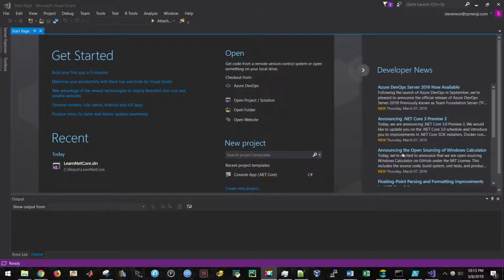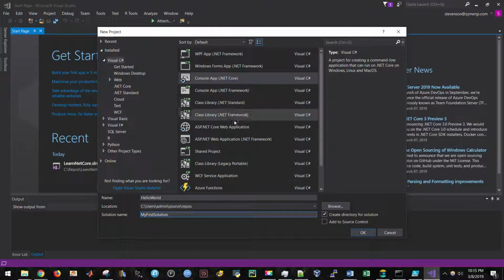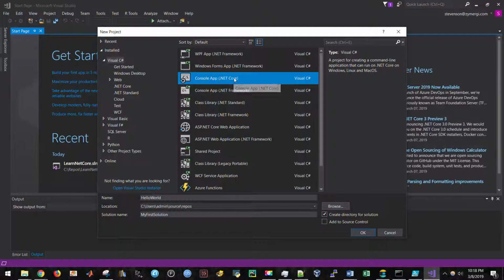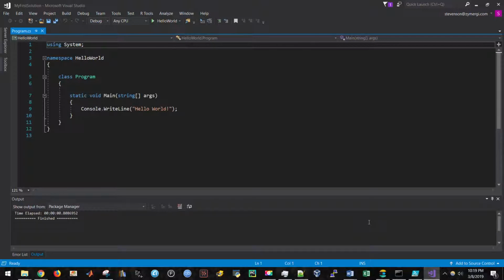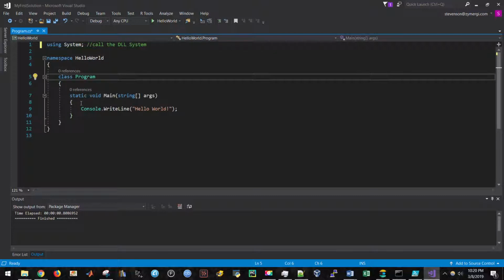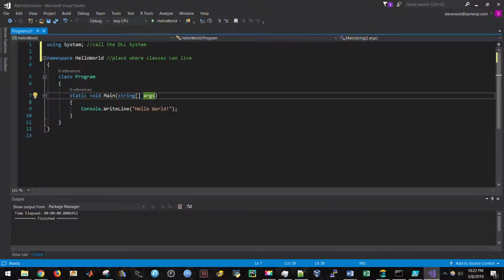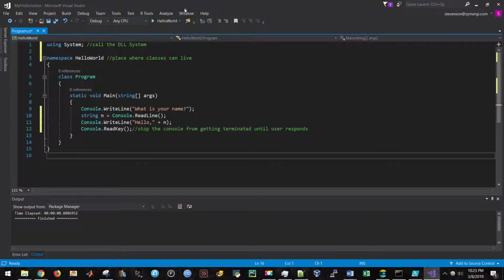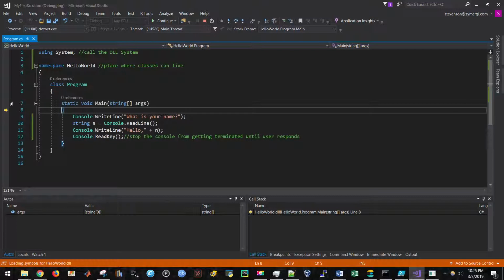Getting Started with Microsoft Visual Studio